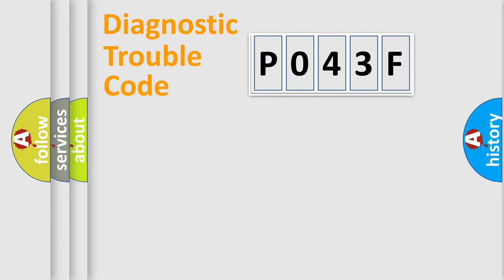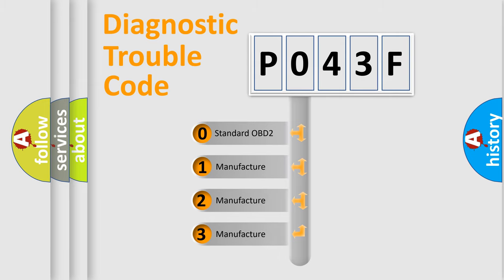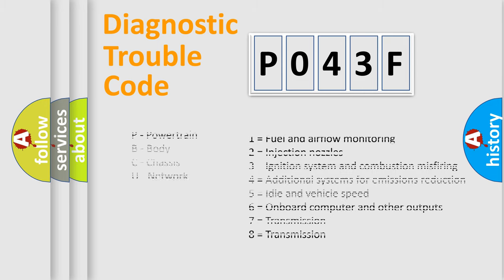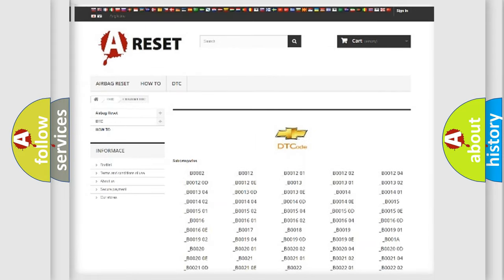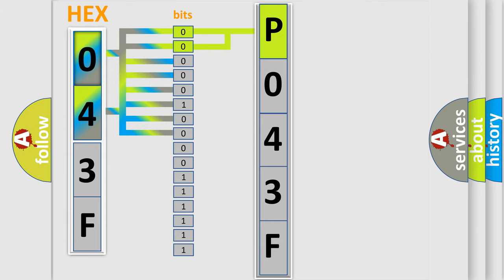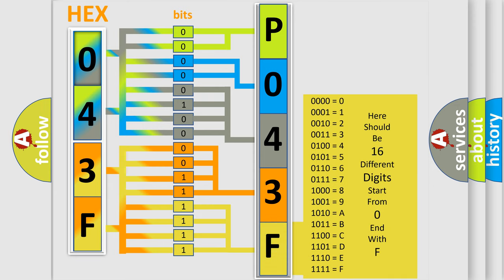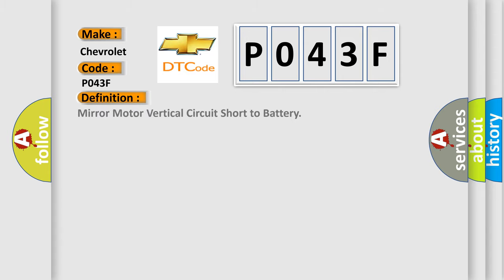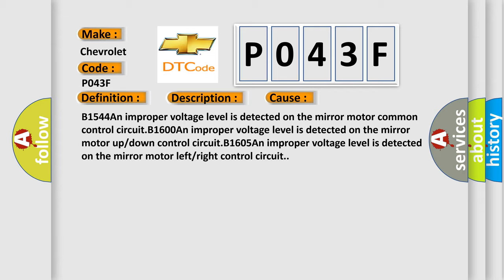DTC Chevrolet P043F Short Explanation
Contents:
0:21 Basic DTC analysis according to OBD2 protocol standard.
1:48 Insight into programming
2:58 A diagnostically understandable description of the Diagnostic Trouble Code
3:05 Basic error definition

Make:
Chevrolet
Code:
P043F
Definition:
Mirror Motor Vertical Circuit Short to Battery
Description:
The power mirror is being commanded left,right,up,or down.